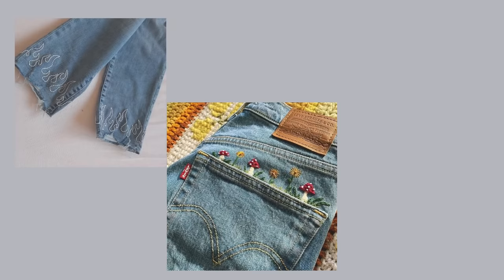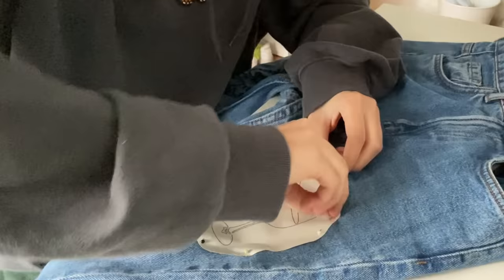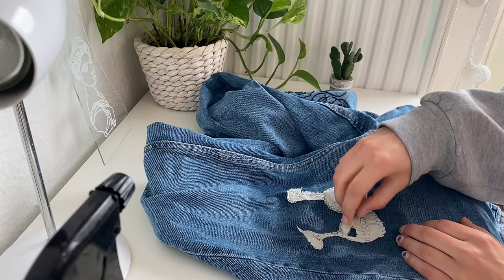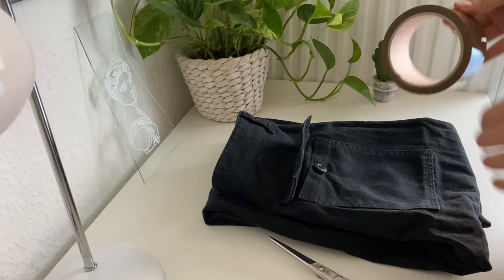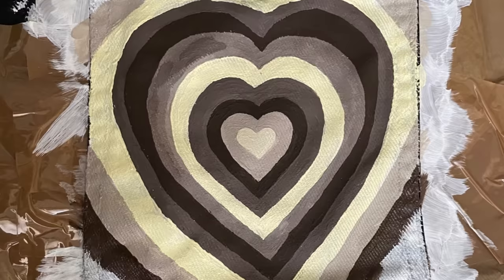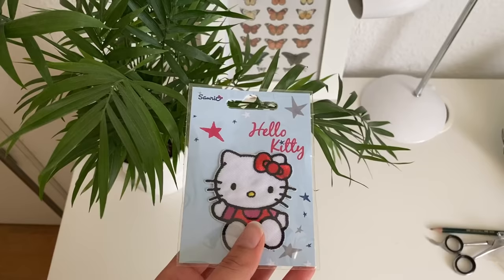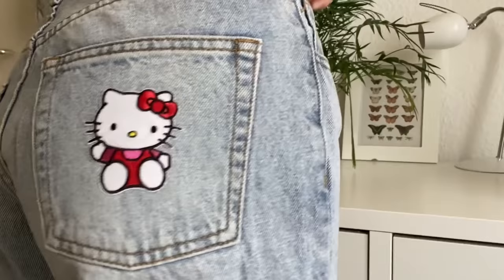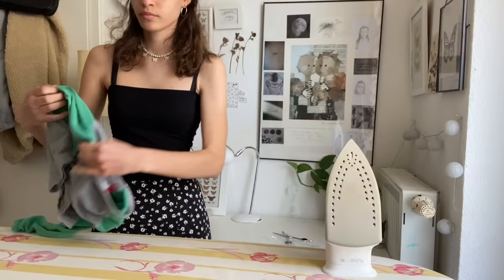How to make your basic clothes look cute :)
got bored of some of my old clothes so here are some ways to make your boring/ basic clothes look cute!
Hope you get some inspiration:)